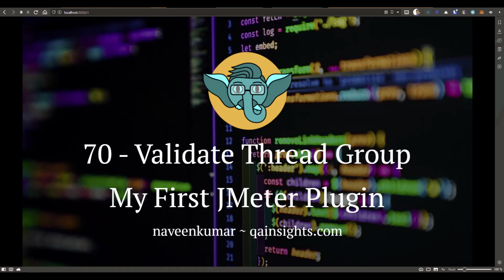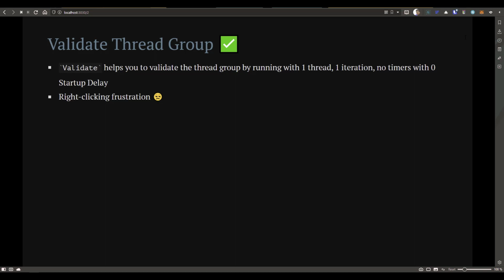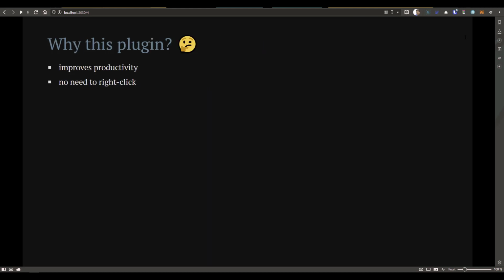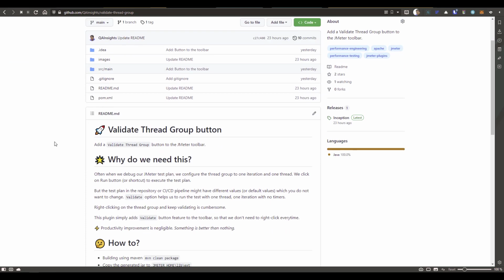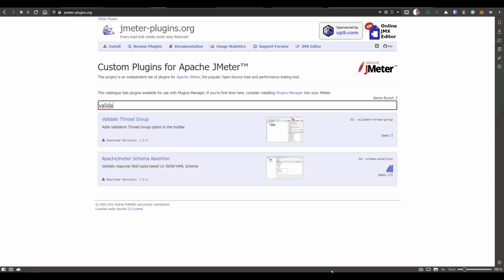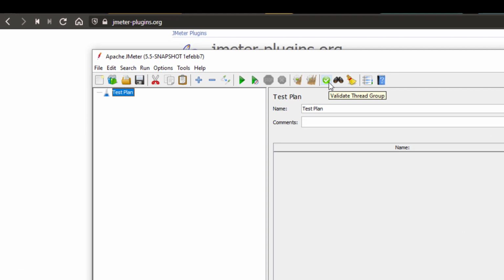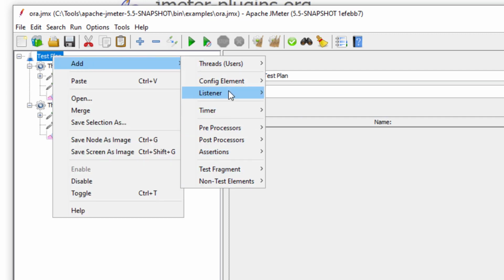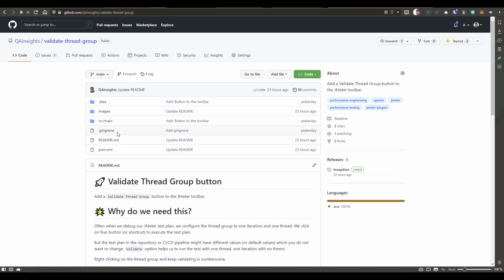Learn JMeter Series #70 - My First JMeter Plugin - Validate Thread Group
This video features my first JMeter plugin called Validate Thread Group which brings `Validate` feature to the JMeter toolbar.

00:00 Intro
00:16 About Validate feature
01:02 Validate Thread Group plugin
01:47 Demo